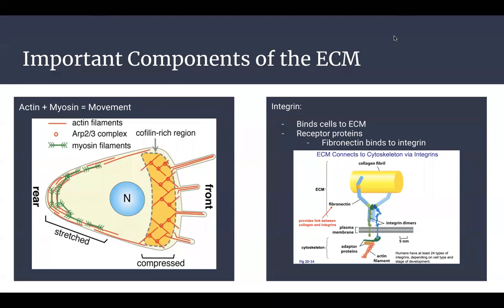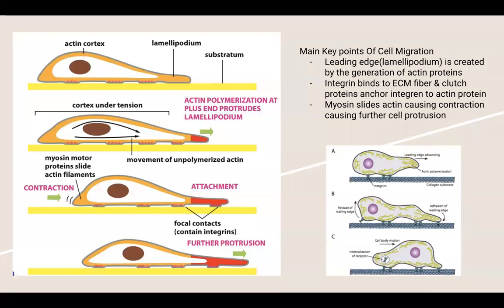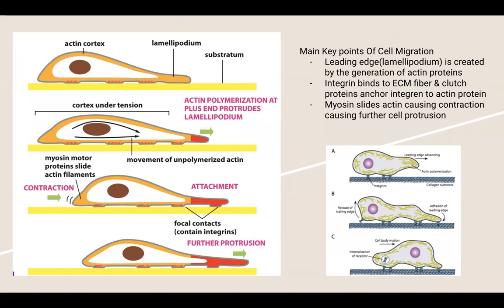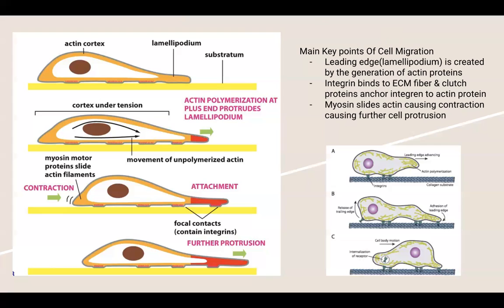Kritik Biology Assignment 4